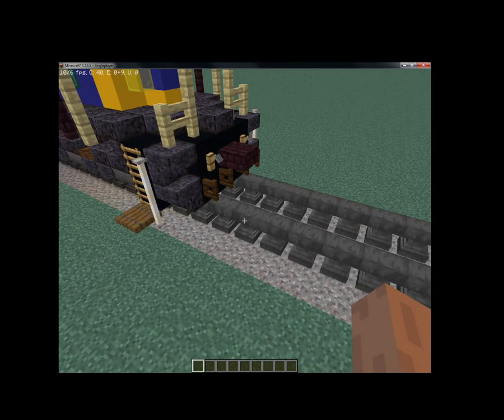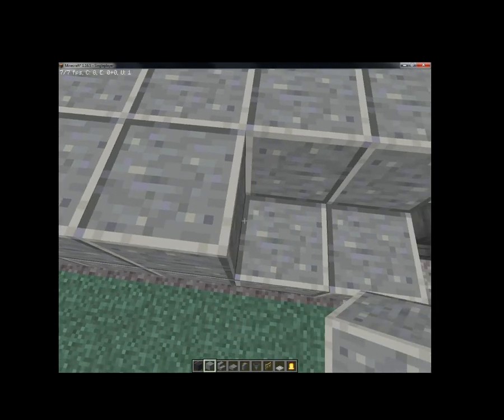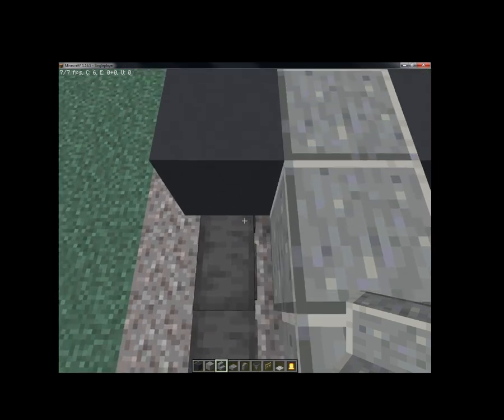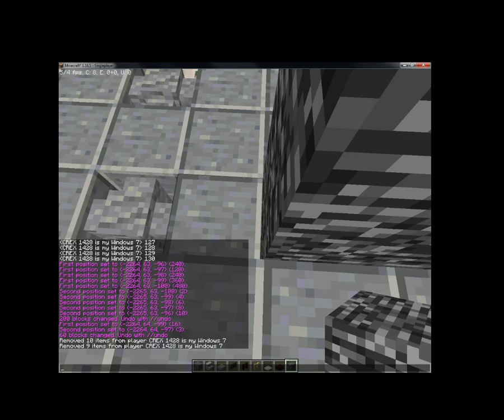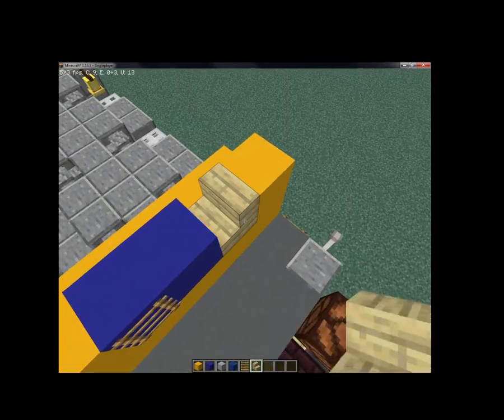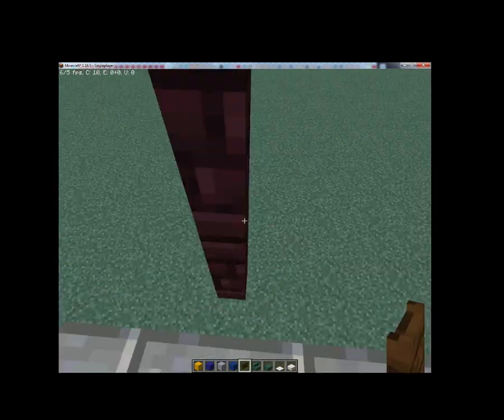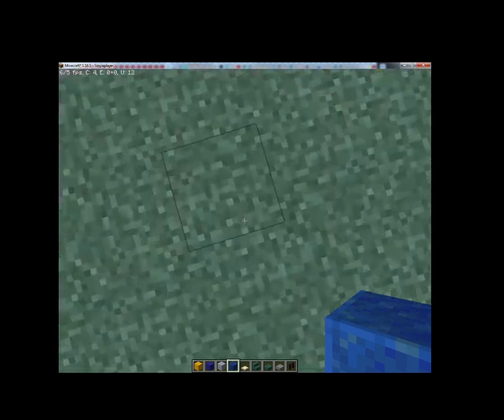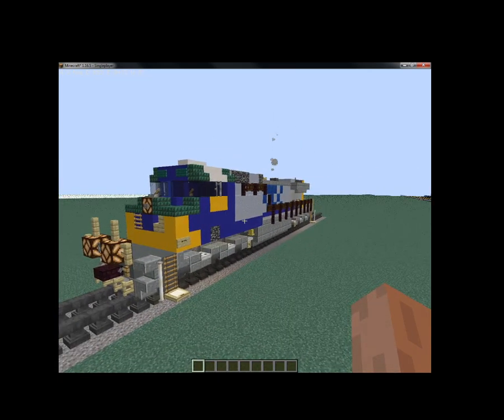(Minecraft) CSX YN2 AC44CW 201 - 599 Diesel Locomotive Tutorial step-by-step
Programs used
Windows 7 Ultimate x64
OBS studio
Tlauncher 2.75
Minecraft 1.16.5
so my railfanners! so is my 3rd CSX train tutorial on the YN2 AC44CW from 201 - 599 using GE's steerable trucks! No bad comments allowed!